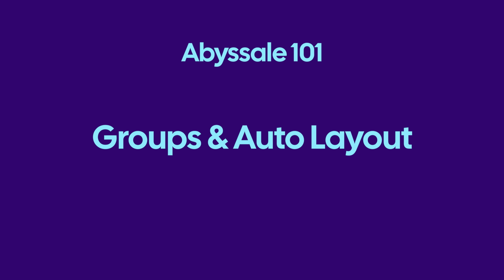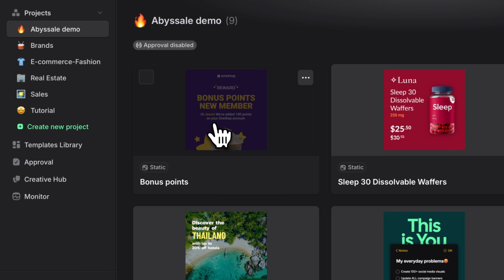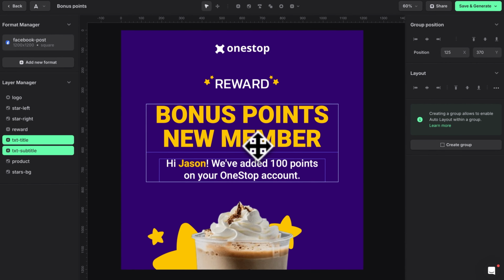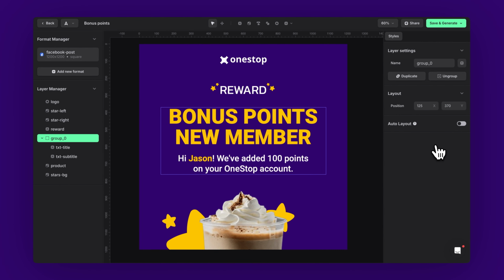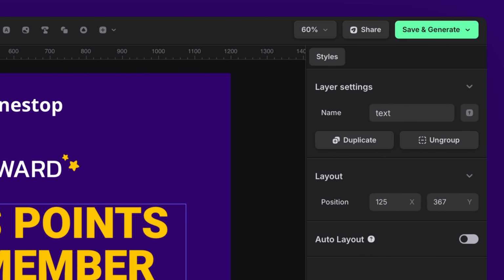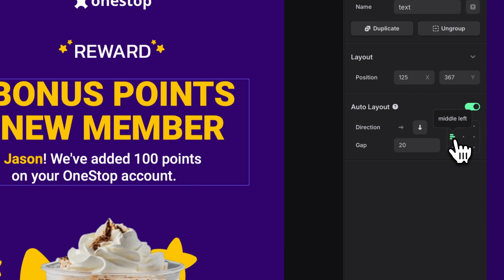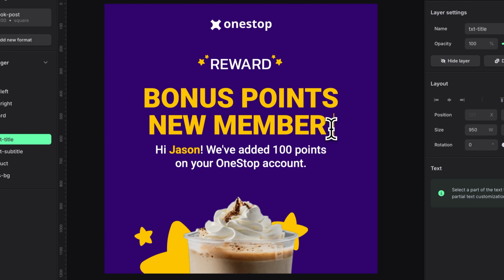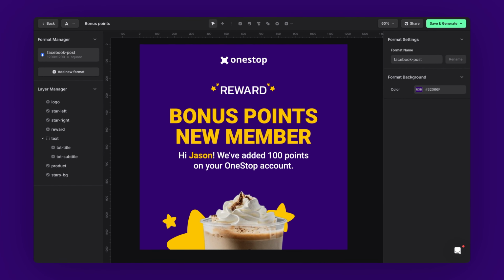Abyssale Tutorial : Auto Layout & Grouping Layers Explained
🔥 Auto Layout & Grouping in Abyssale: Smarter Banner Design

⏰ Learn how to group layers and use auto layout in just 2 minutes
✨ Keep your banners always pixel-perfect and consistent

Trusted by thousands of happy users worldwide – 4.8 ⭐️ on Capterra

Chapters:
00:00 Welcome & Introduction
00:22 Multi-Select Layers
00:47 Group Layers
01:18 Enable Auto Layout
02:14 Wrap Up

Key Features Covered:
- Select and manage multiple layers at once
- Group layers for easier design editing
- Enable Auto Layout to keep your content perfectly aligned
- Build banners faster while ensuring consistency